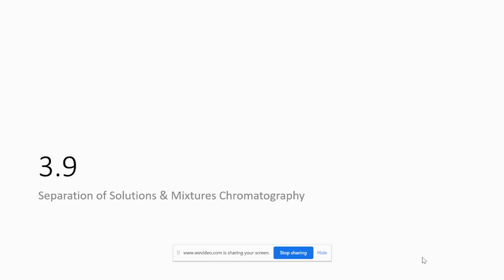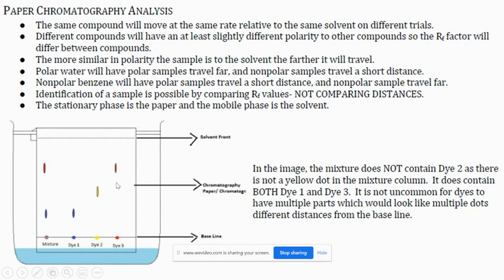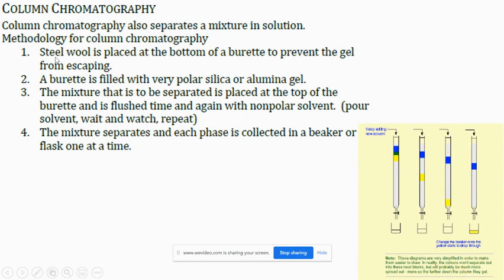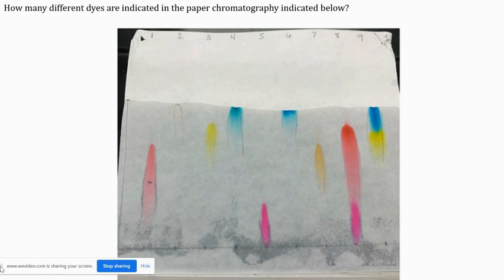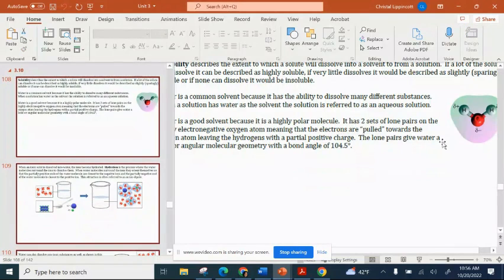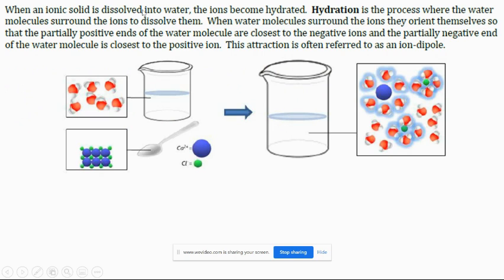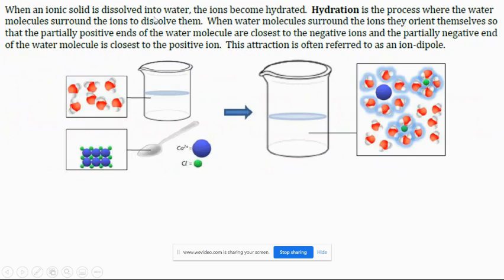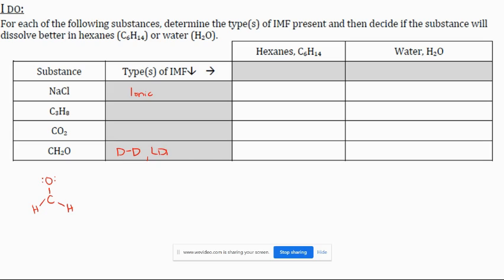3.9 to 3.10